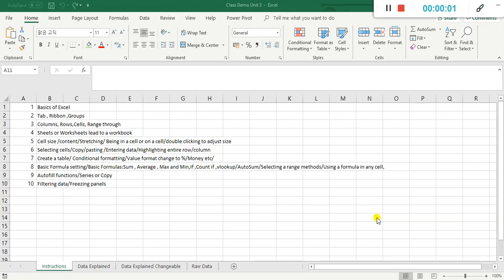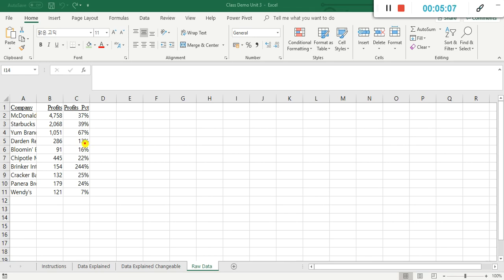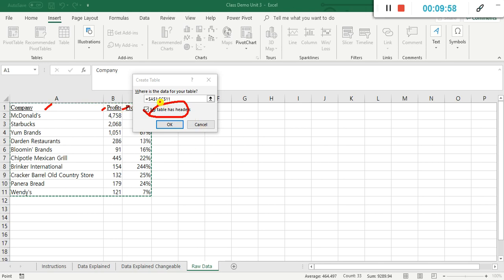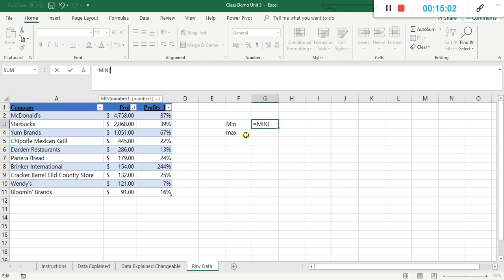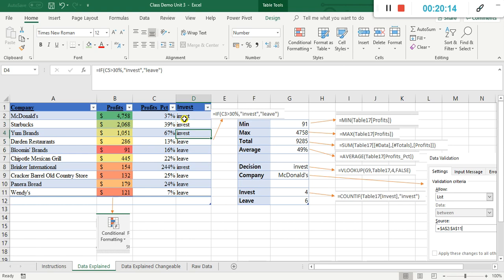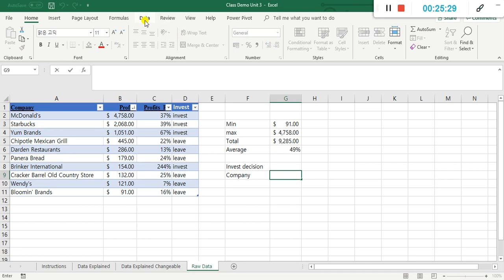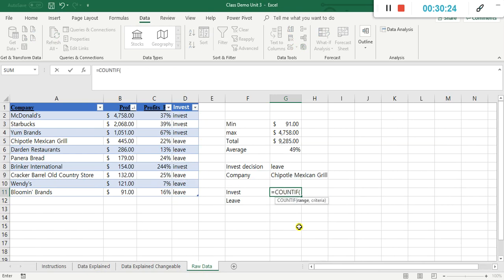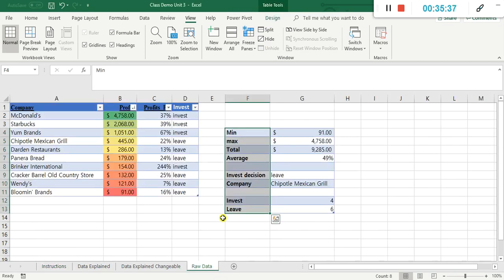Practice Excel Basics U3